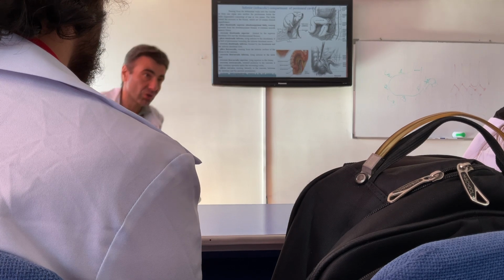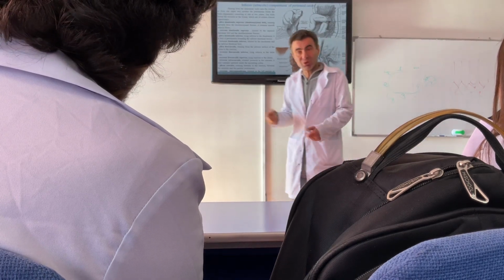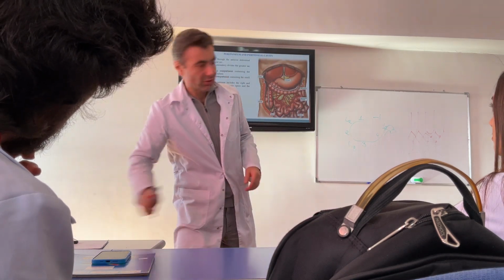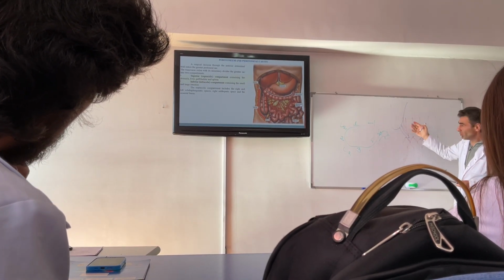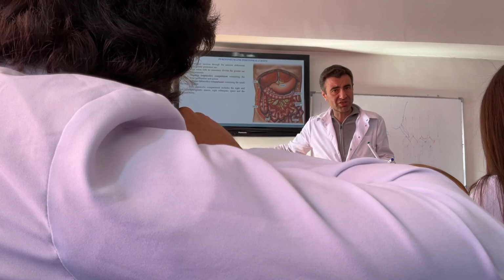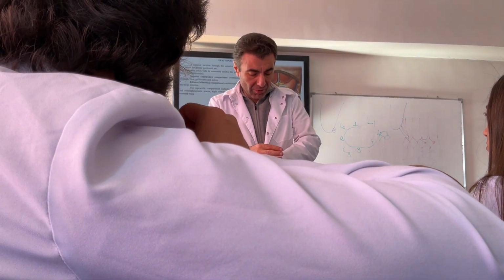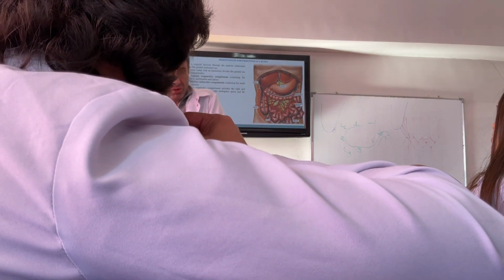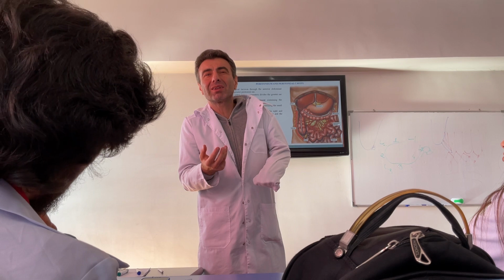SPACES AND FOSSA OF SUPRACOLIC AND INFRACOLIC COMPARTMENTS part - 2